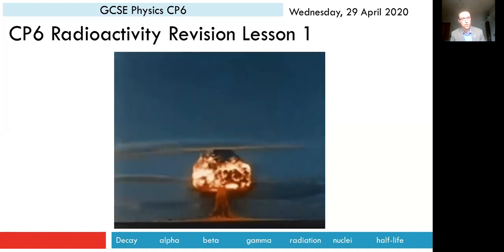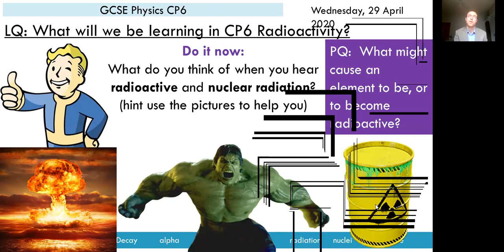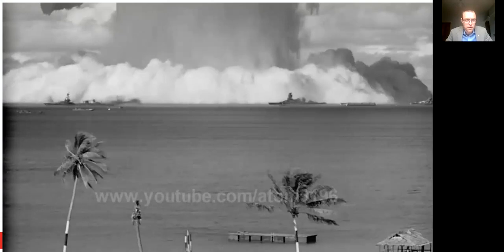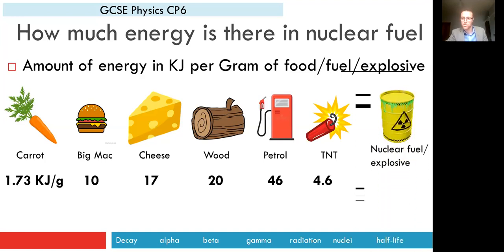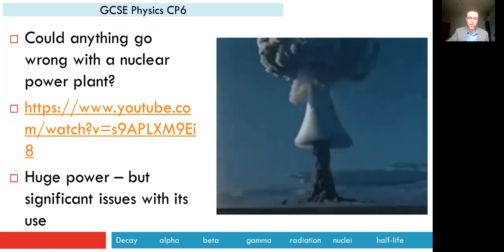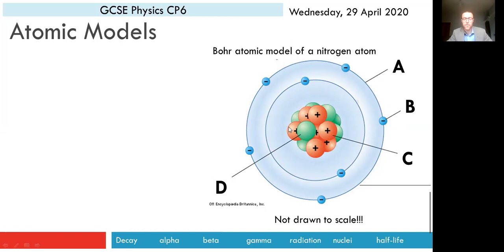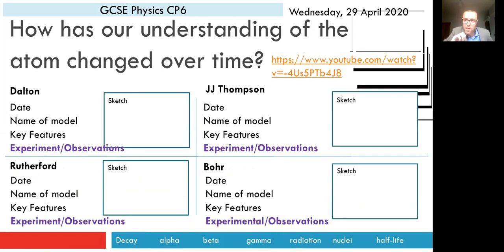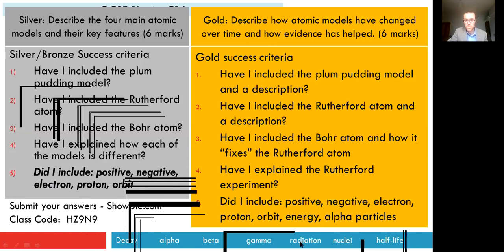GCSE Physics - Online Lesson 2 - CP6 Radioactivity, Intro + Atomic Models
This is the second online physics lesson from SLA Science Department.  Ideally it is to be completed in the 7 days beginning 30th April.
The link for submitting the work is partially covered at the end.  It is showbie.com,  using the class code: HZ9N9